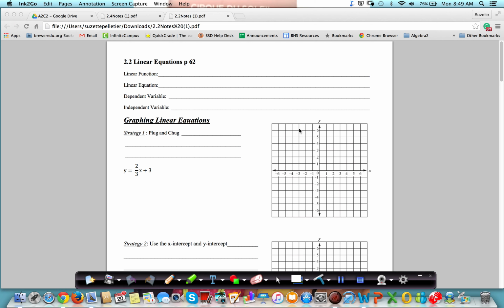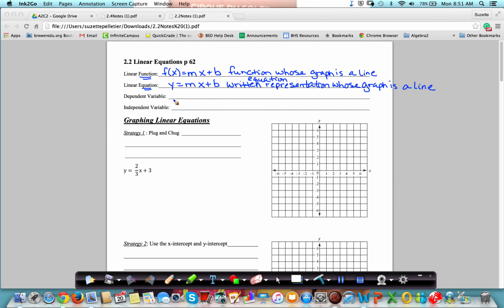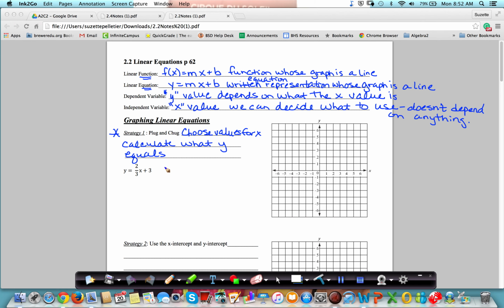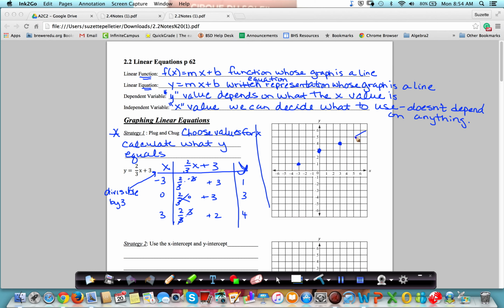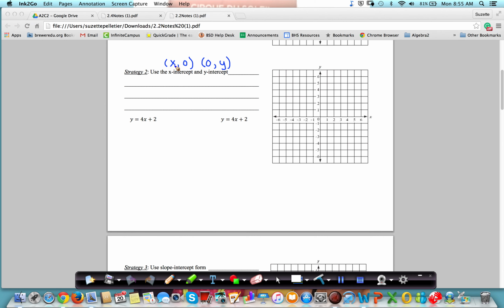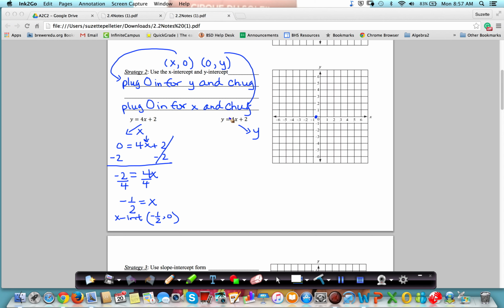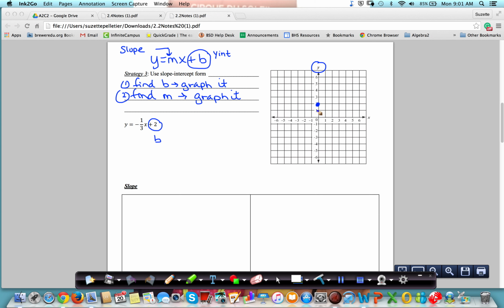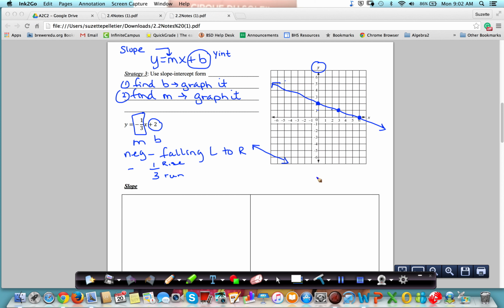2 2 Linear Equations Graphing